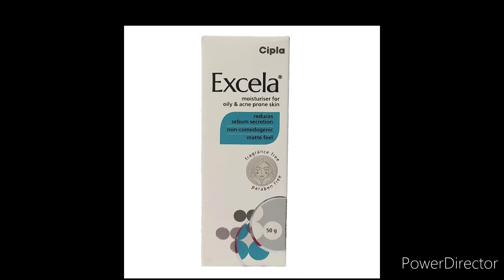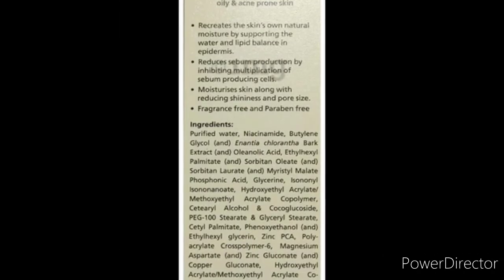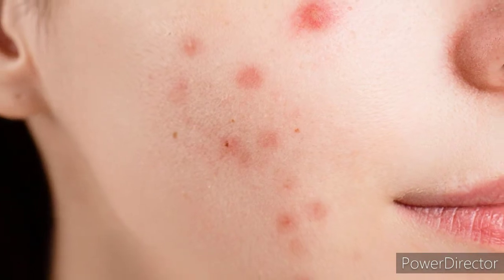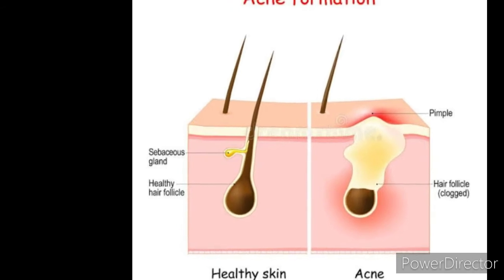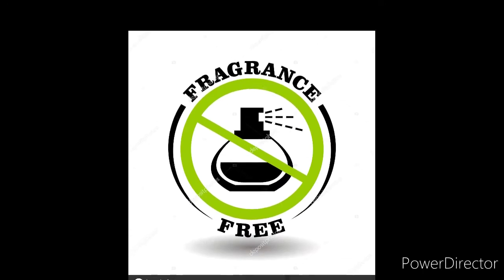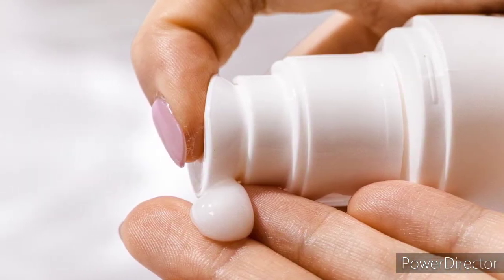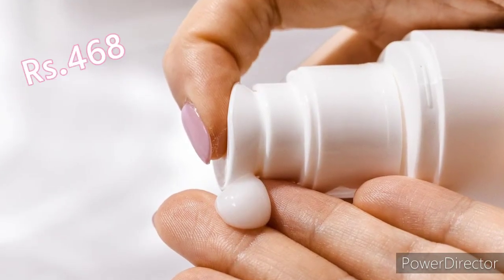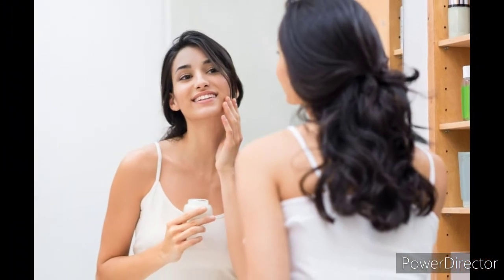Best moisturizer for oily and acne prone skin//Under Rs.500 only/-//cipla bonglifestyle❤❤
Hello Everyone.

In this video I have shared with you one of the best moisturizer for oily and acne prone skin.

If you are suffering from acne then definitely go for it.

People with combination skin can also try this.

In this video I have shared with you my honest review regarding the product.

If you want to buy the product then the link is in below. 👇👇

Cipla Excela Moisturizer

Take a look at this Cipla Excela Moisturiser for Oily & Acne Prone Skin 50g on Flipkart